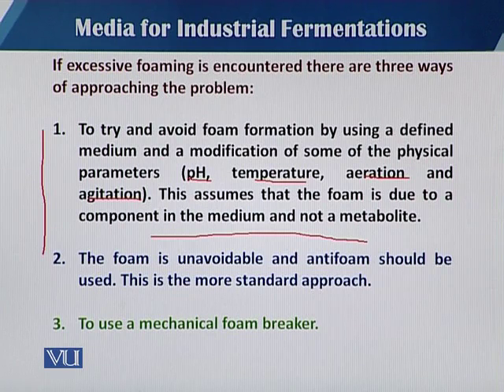BT735_Topic100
Topic: 100